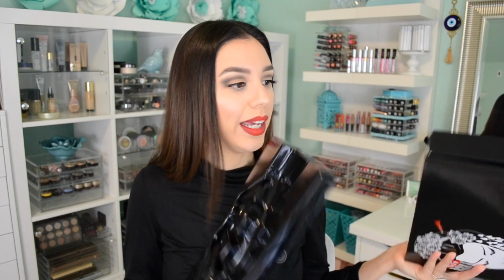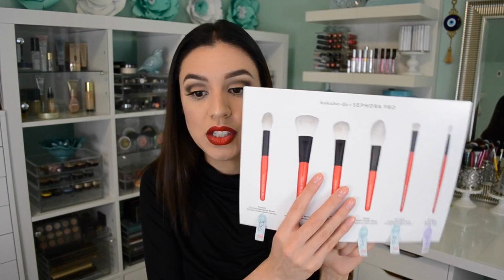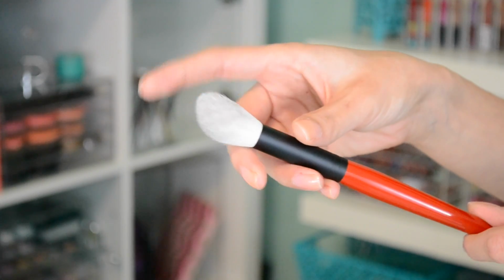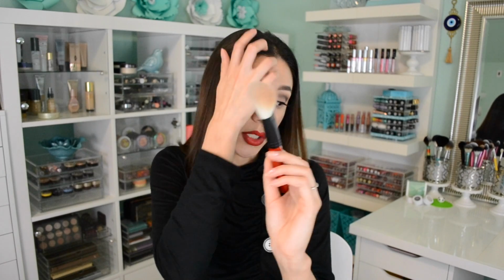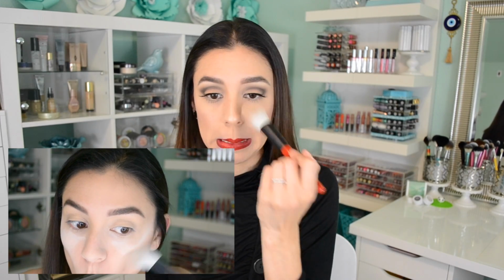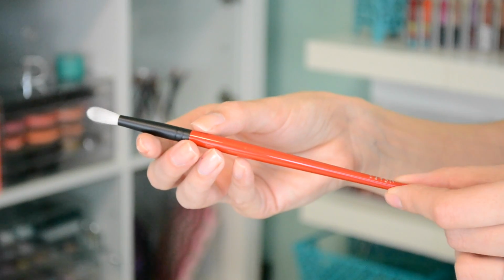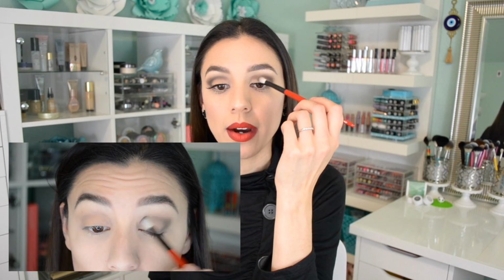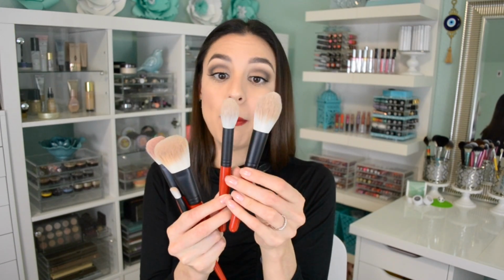Hakuhodo Kanpeki Perfection Brush Set / Demo + Close Ups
Hey pandas! In a hurry? Skip to 3:21!

TODAYS THE LAST DAY TO USE YOUR SEPHORA VIB DISCOUNT! Don't forget to stack on ebates for 4% cashback!

♥Brushes Mentioned:
•Kanpeki Perfection Brush Set - $148

***And so importantly! I forgot to mention- they don't shed except for the 1-2 bristles upon unwrapping them. They also wash beautifully and regain their shape right away. I did use my Cinema Secrets and unfortunately, it does stain the bristles. But, the blue washes out when I wash them with soap!

Stay beautiful♥!

♥Let's chat!

•Jewelry- Charming Charlie
•Mug- Disneyland
•Foundation- Maybelline Fit Me Matte + Poreless
•Blush- Too Faced Baby Love
•Highlight- Estee Lauder Heatwave
•Lips- MAC Half Red + Cherry (liners)

•My fave beauty box – Glossybox - $21.
“Beautifully packaged beauty products in high-end gift boxes.”

•Choose All-Natural & Grain Free for your pet!

Thanks!